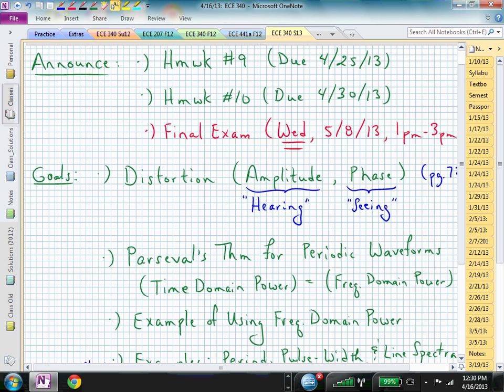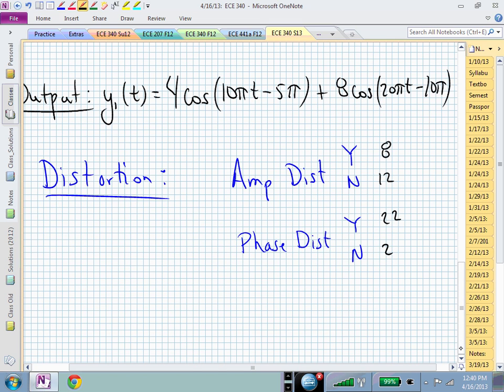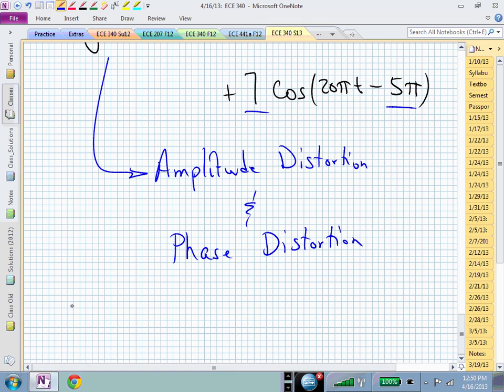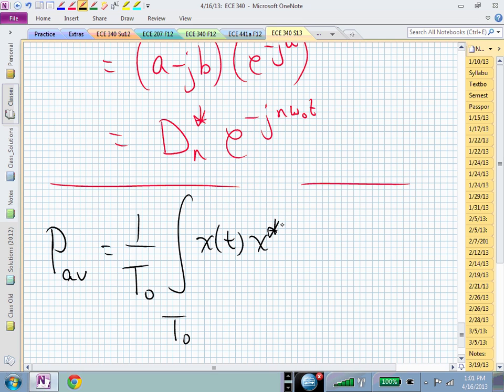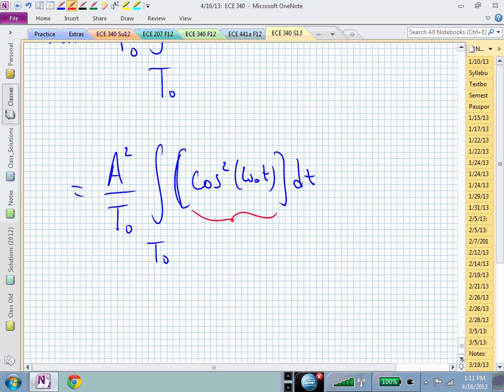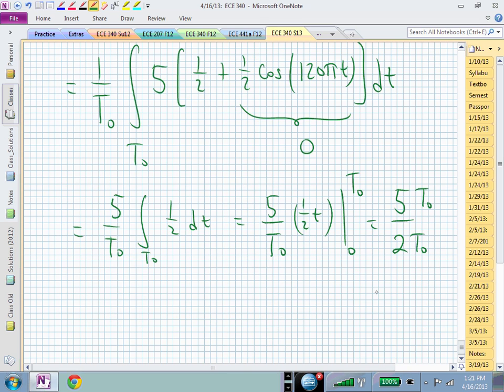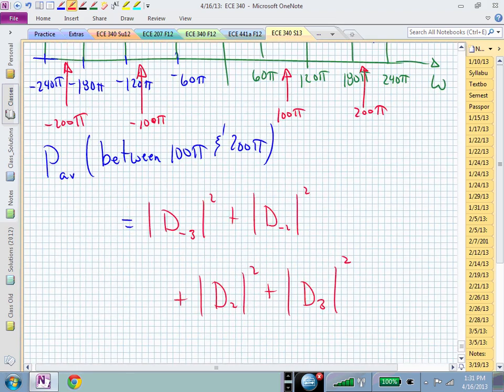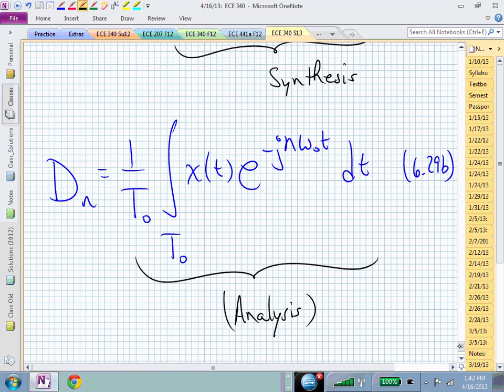ece340_vid_8.3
Distortion and Parseval's Theorem for Periodic Waveforms

Timing (H:MM:SS):
0:00:00   Announcements (No need to watch Announcements)
0:00:55   Discussion of Lecture Goals
0:04:56   Beginning of Lecture